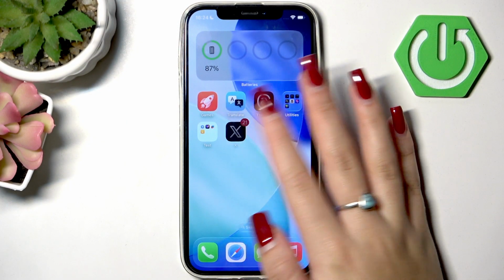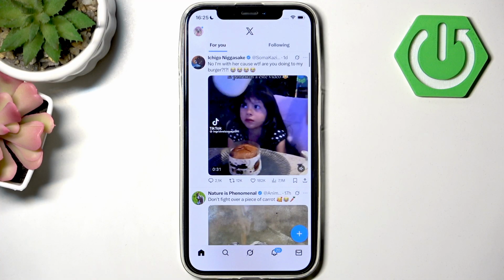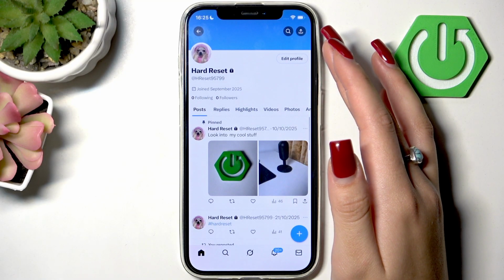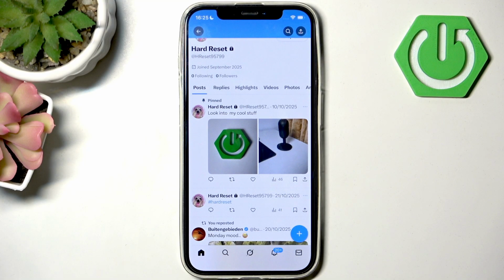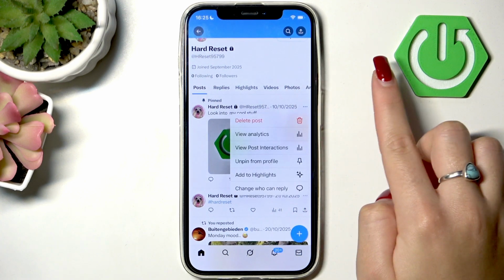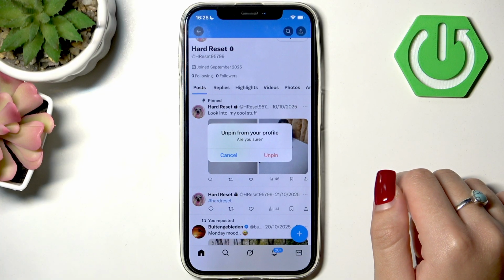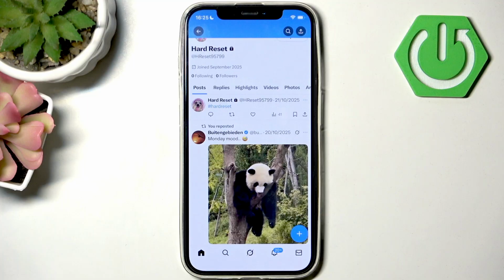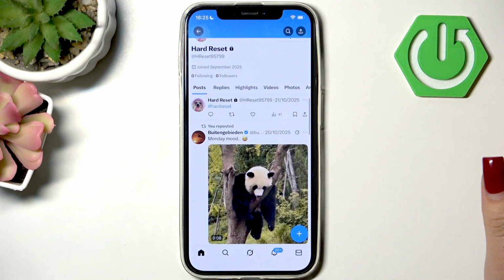How to Unpin On X On iPhone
In this short video you will learn how to unpin a post on the X app using your iPhone. If you accidentally pinned a post or want to change what appears at the top of your profile, this quick, clear walkthrough shows the exact taps: open X, go to your profile, find the pinned post, open the three-dot menu, choose "Unpin From Profile" and confirm. The steps work on most iPhone models and recent X app versions, and take less than a minute to complete.

How to unpin a post on X app on iPhone?
How to remove a pinned post from X profile on iPhone?

0:00 Intro
0:05 Open the X app and tap your profile picture
0:18 Select "Profile" and locate the pinned post
0:29 Tap the three-dot menu next to the post
0:38 Choose "Unpin From Profile" and confirm
0:51 Post removed — finished and outro